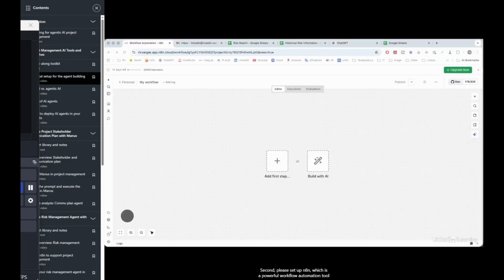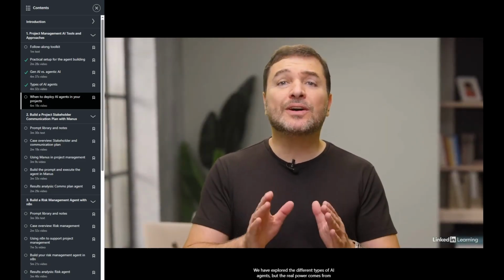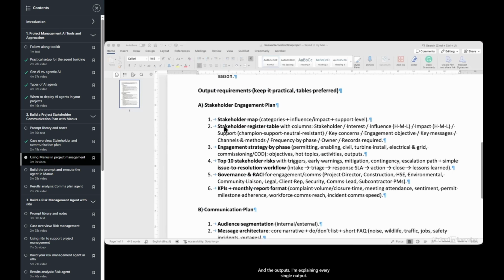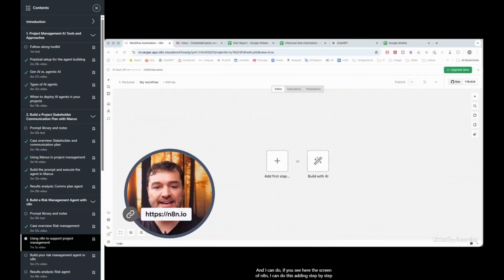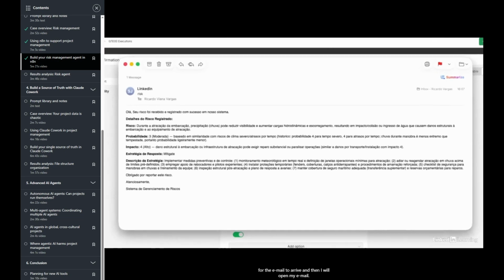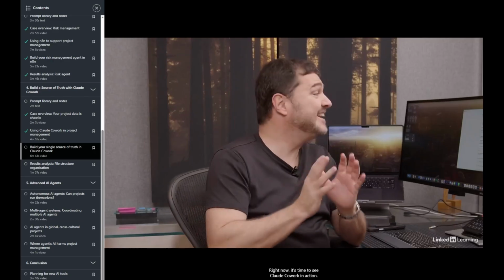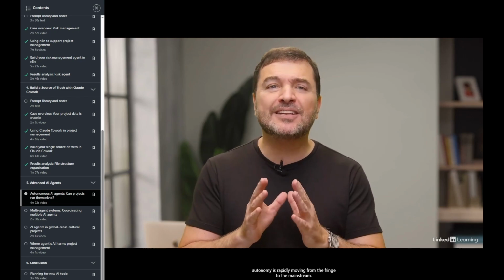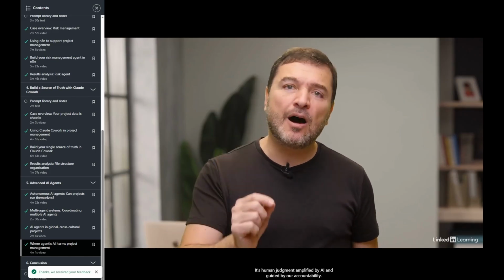AI PM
MasterMinute with Stephen Wise. Integration Professionals.